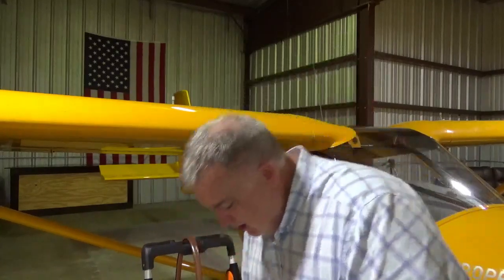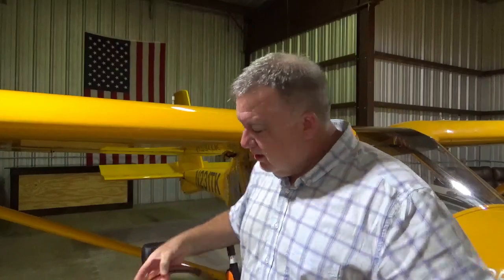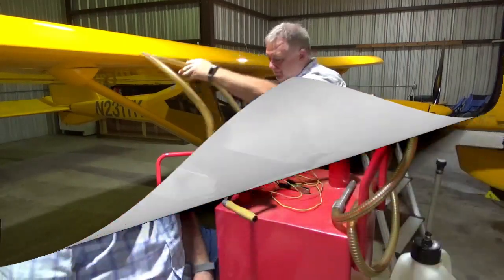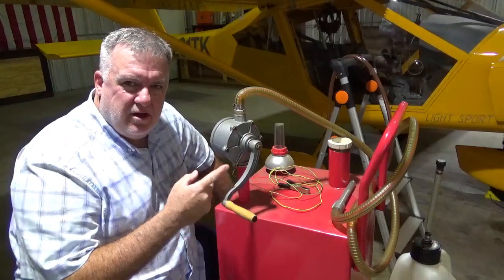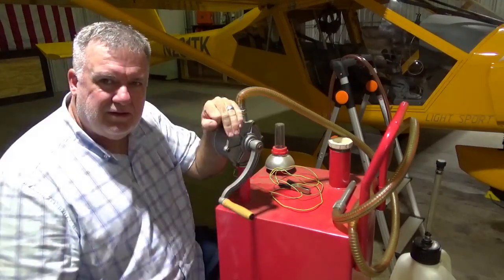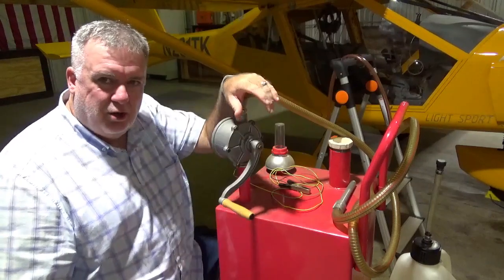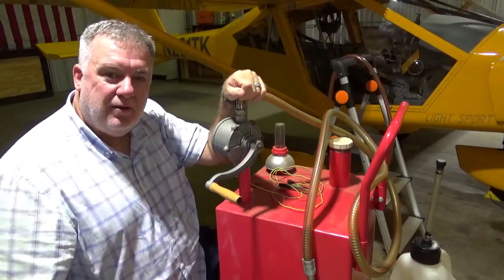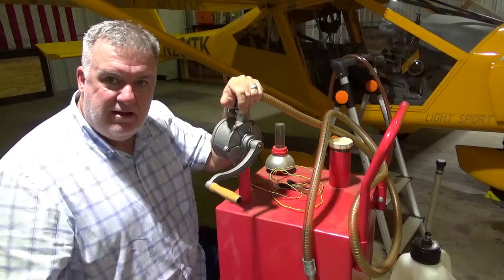Help Needed Refueling The Aeroprakt!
I need suggestions on an electric pump gasoline pumps to replace the hand crank style pump on my gas caddy!